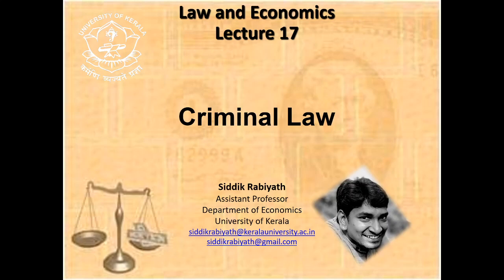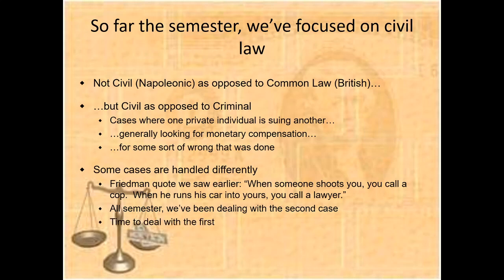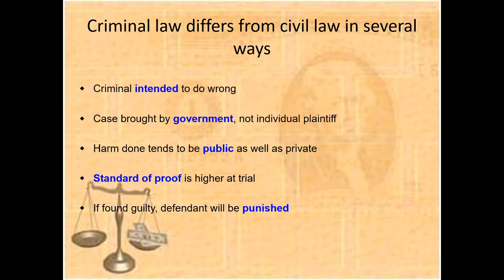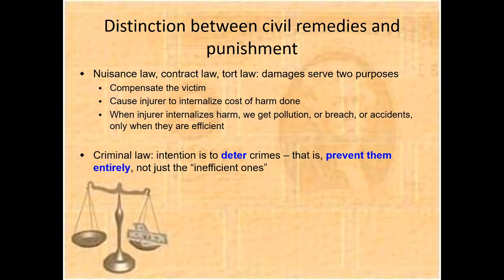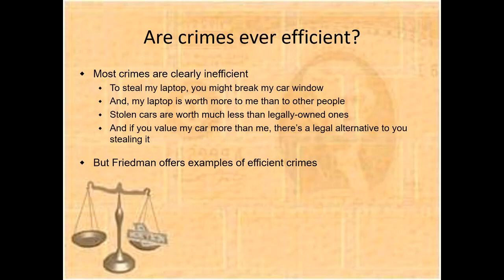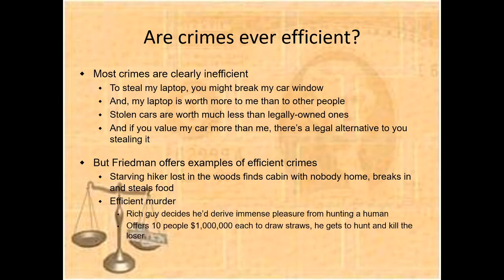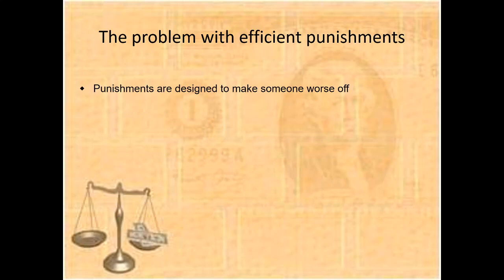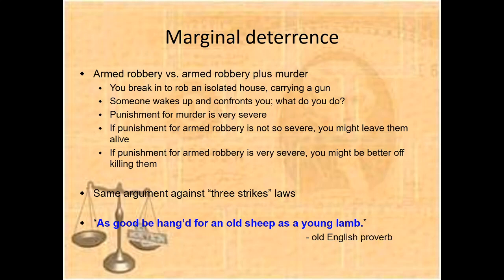Law and Economics Lecture 17 on Criminal Law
This lecture is the 17th lecture of the Law and Economics Course Offered in the Department of Economics, the University of Kerala on the introduction of the economic analysis of "Criminal Law".